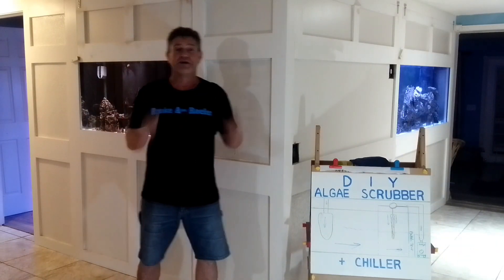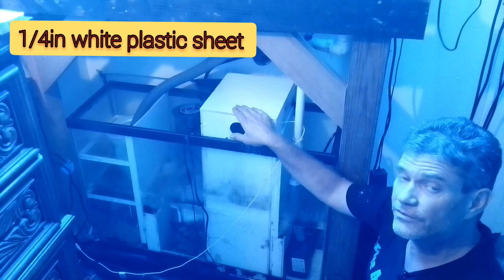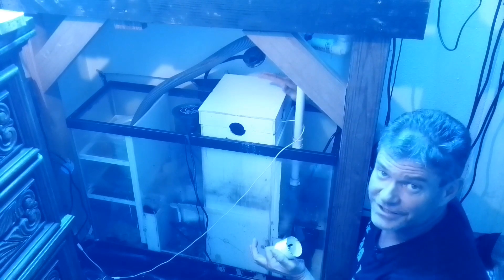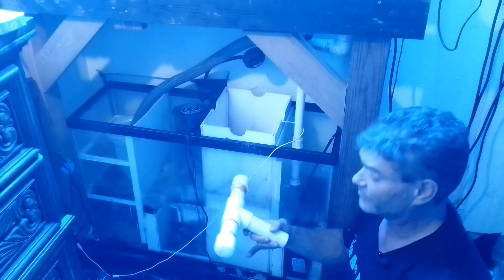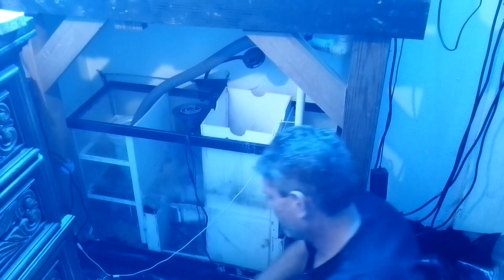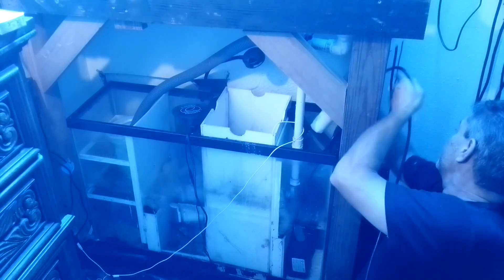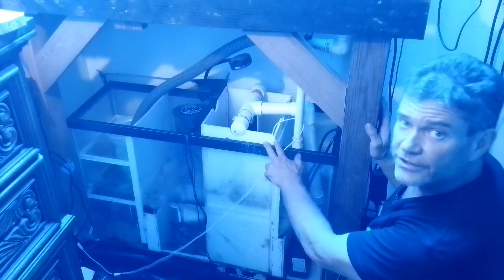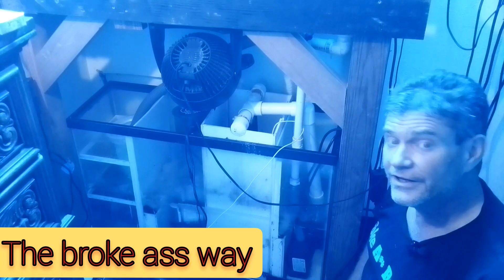DIY algae scrubber and water chiller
step-by-step instructions on how to build an algae scrubber with water chiller for your saltwater aquarium. @brokeassreefer